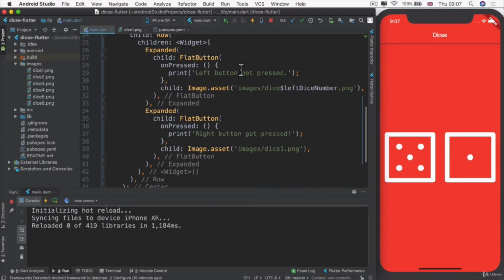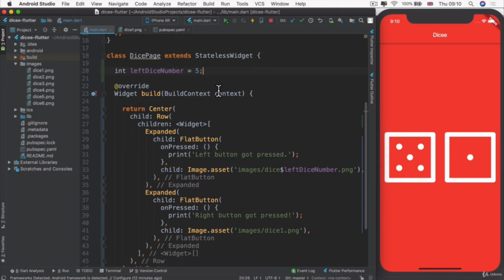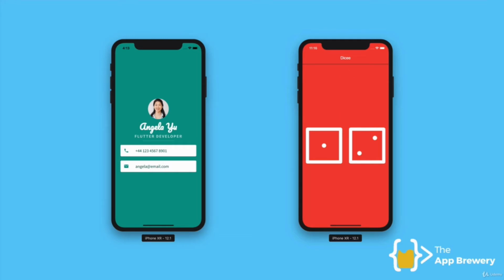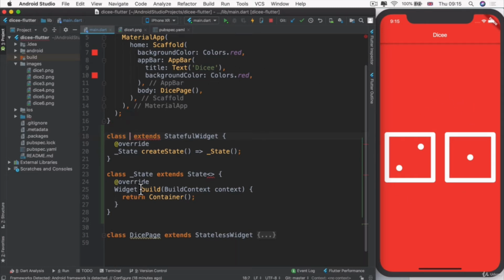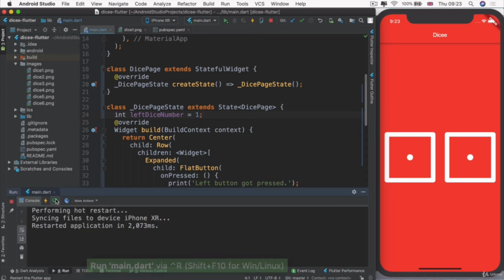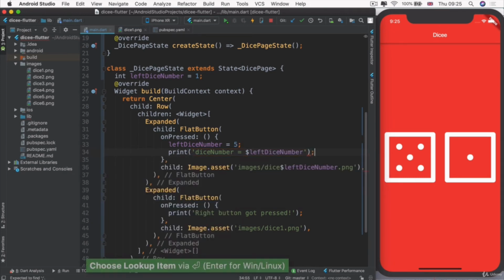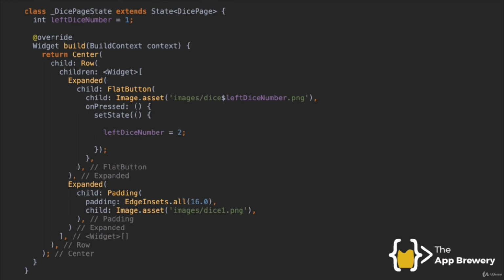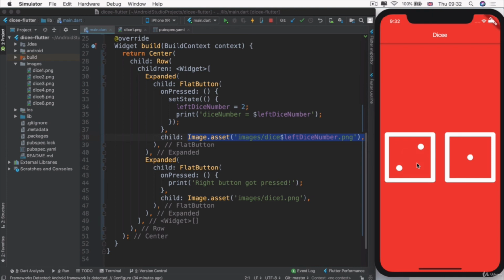Stateful vs Stateless Widgets#26